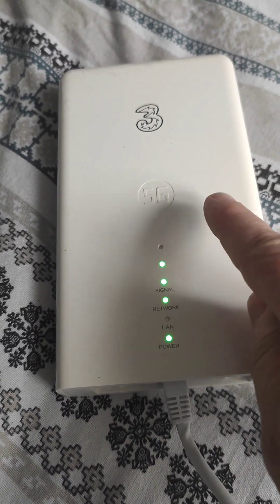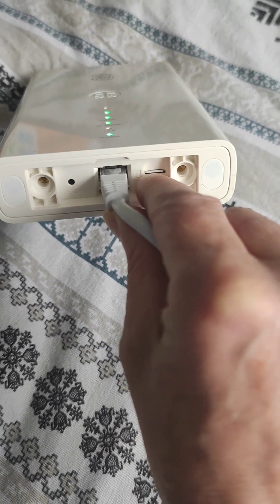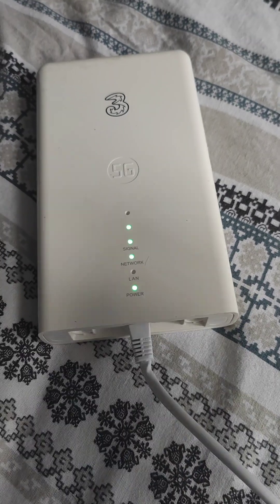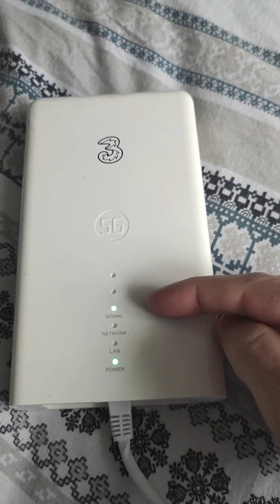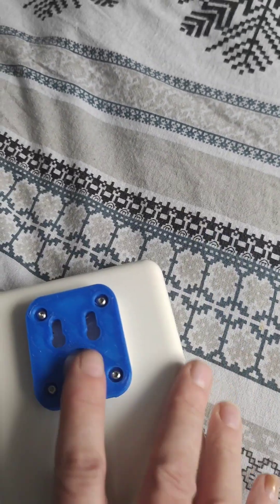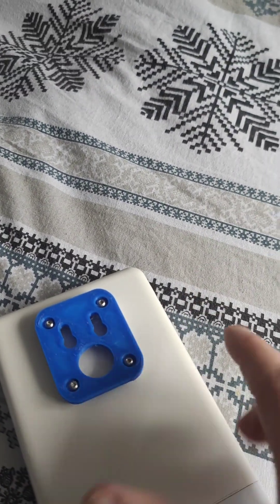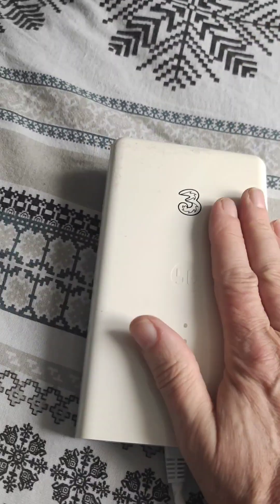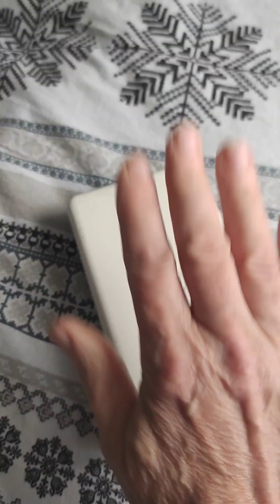Three 5G router wall mount 3D print